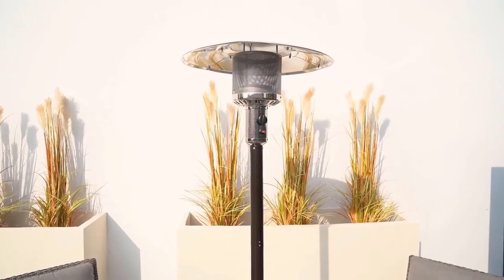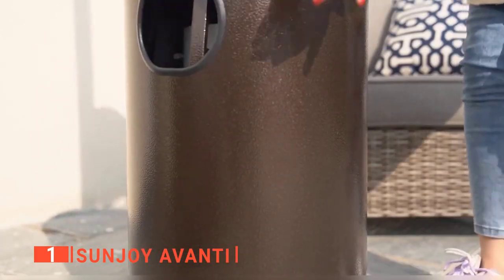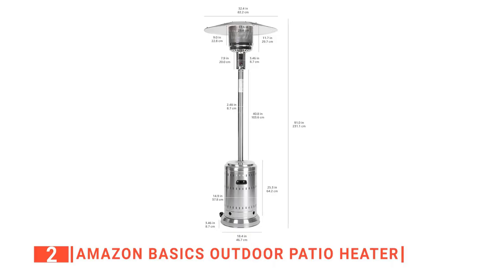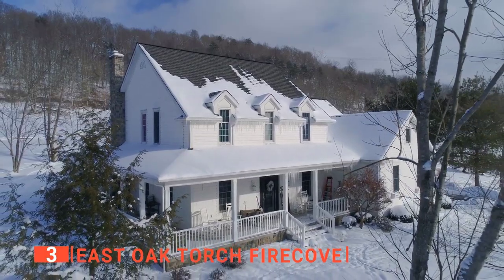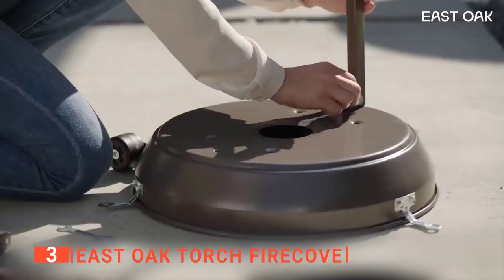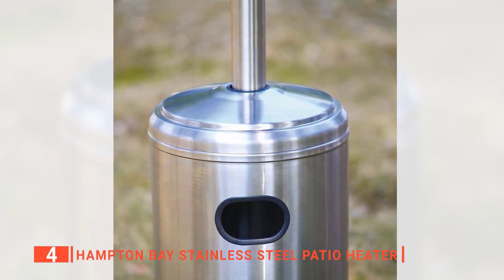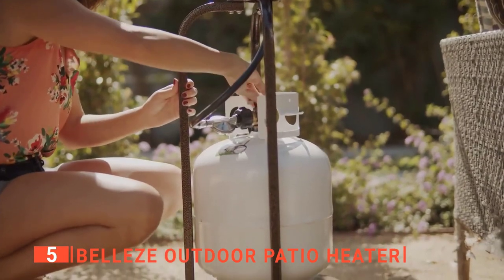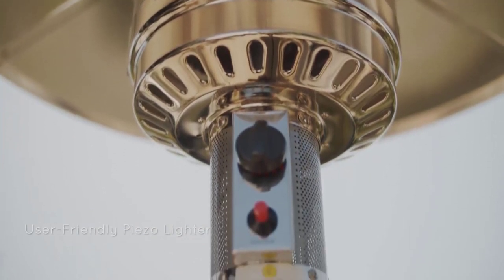✅ Best Patio Heater 2023 🏆 Top 5 Best Outdoor Patio Heater ➜ Reviews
Top 5 BEST Patio Heater [2022/23] | We break down the Top 5 BEST Patio Heater picks in our buying guide!

Are you looking for the BEST Patio Heater on Amazon [2022/23] ? This video Check out our Top 5 BEST Patio Heater on the market.

【5】. BELLEZE Outdoor Patio Heater ✅
【4】.  Hampton Bay Stainless Steel Patio Heater ✅
【3】.  East Oak Torch Firecove ✅
【2】. Amazon Basics Outdoor Patio Heater ✅
【1】. Sunjoy Avanti ✅